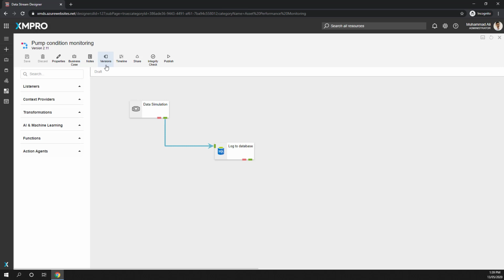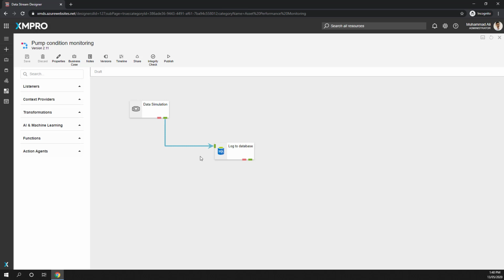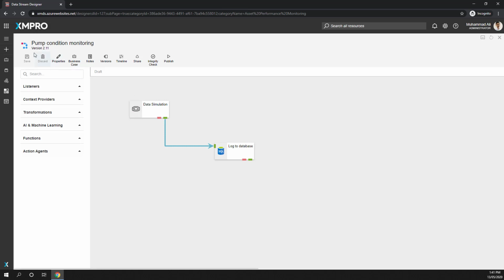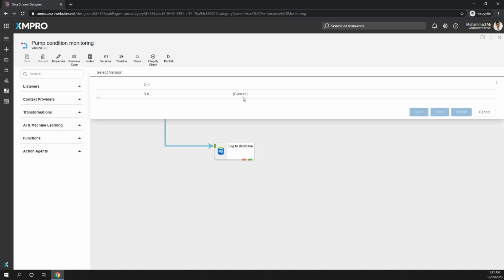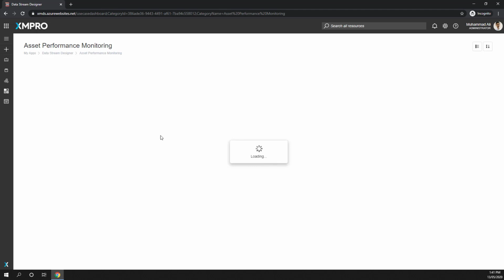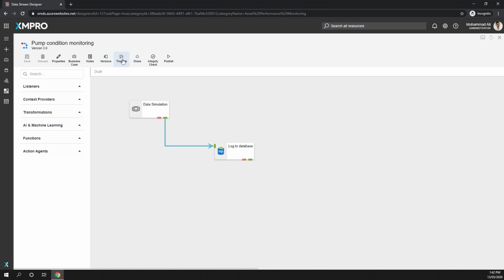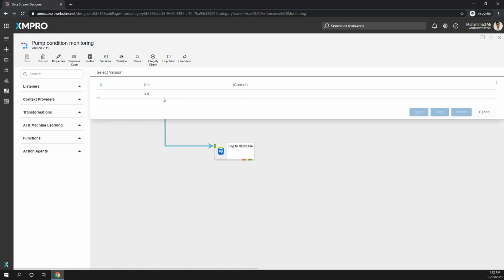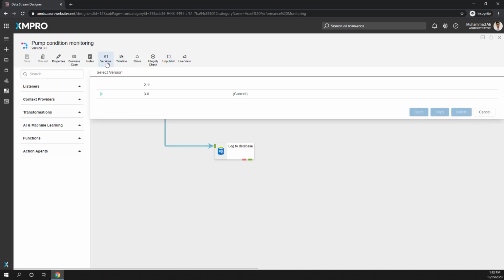Use Case Versioning | XMPRO Data Stream Designer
Learn how to use use case versioning in the XMPRO Data Stream Designer.